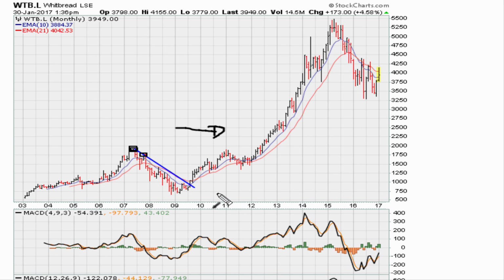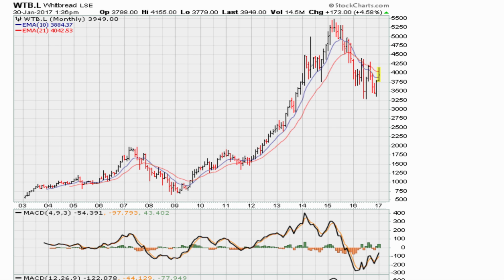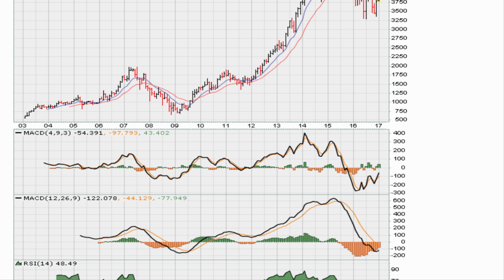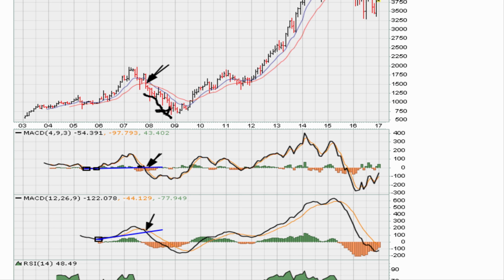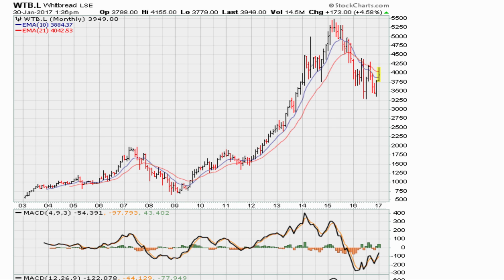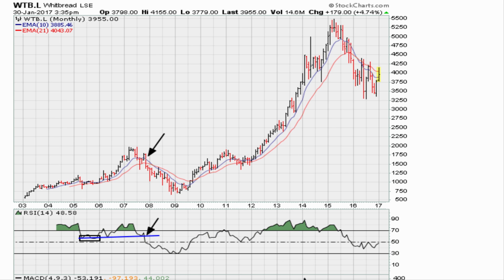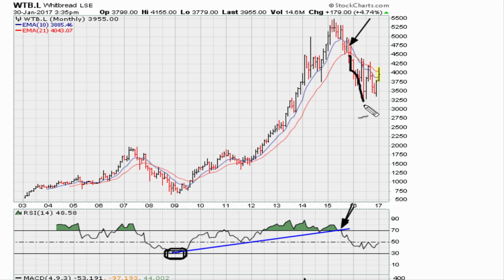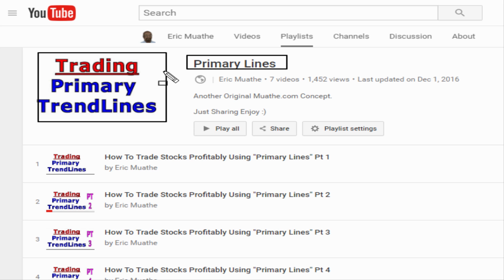Daily 2-Minute Chart Study #377: [Pt. 1] How To Use Primary Trend-lines In Trading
Whitbread plc
LON: WTB
$WTB
$WTB.L

MACD Divergence
MACD Strategy
MACD Indicator Strategy
MACD Trading
MACD Histogram
MACD Thinkofswim